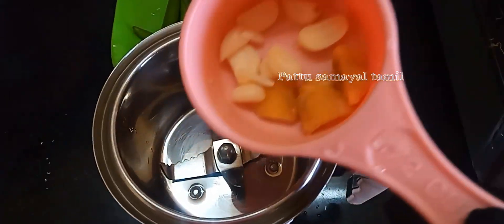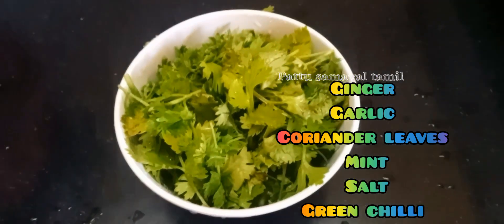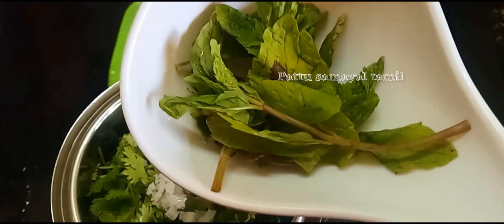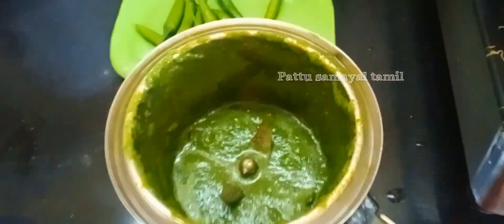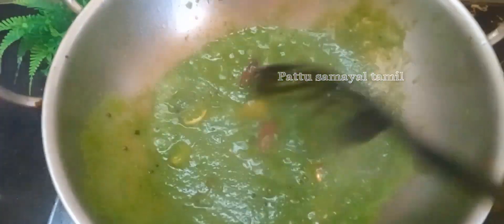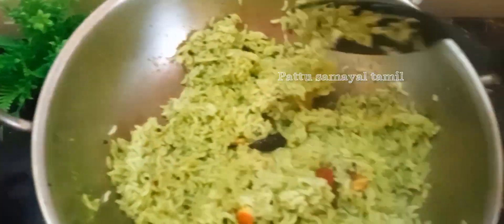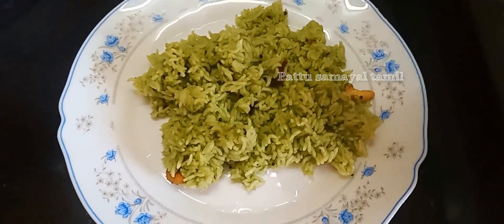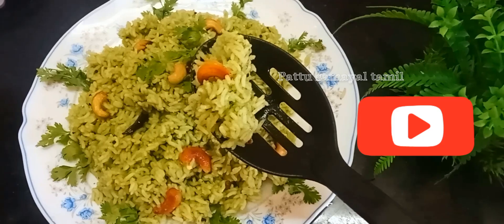easy and healthy lunch box recipe👌😋சுவையா ஈஸியா இதுபோல ரெடிபண்ணுங்க மல்லி சாதம் healthy food recipe